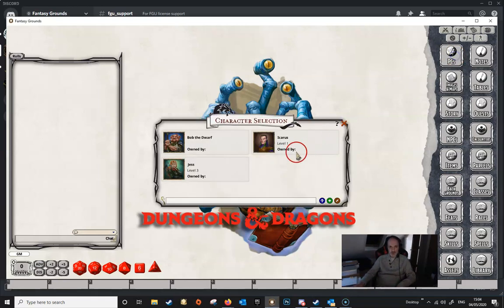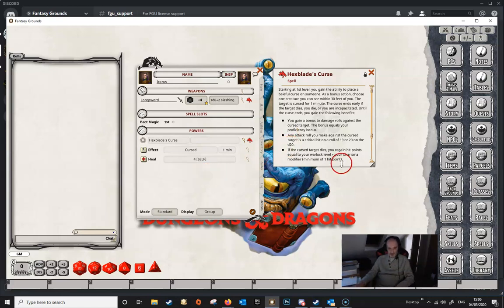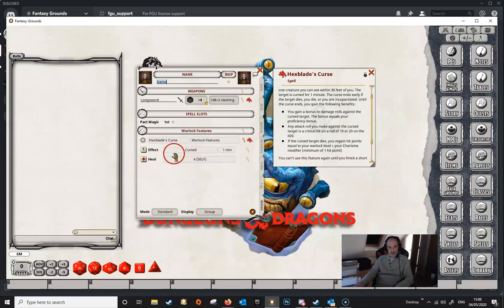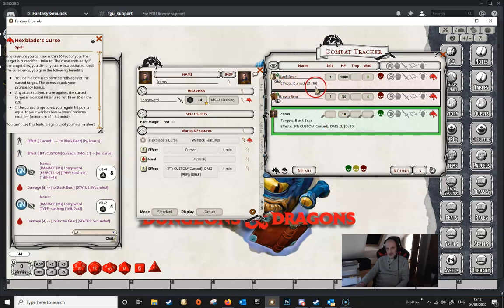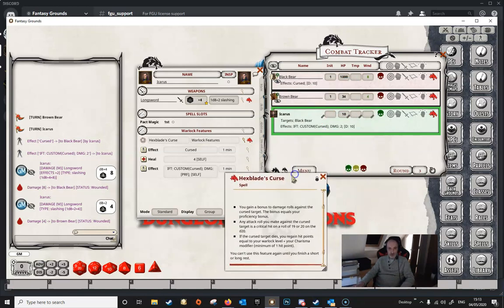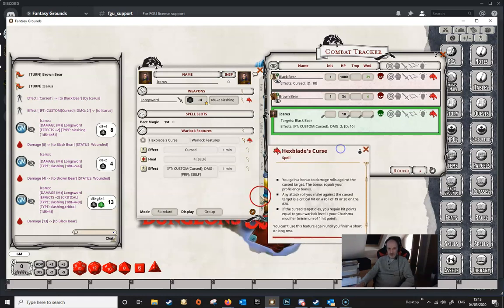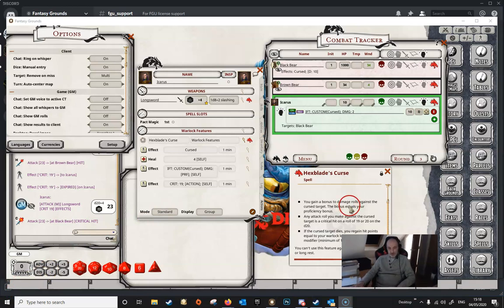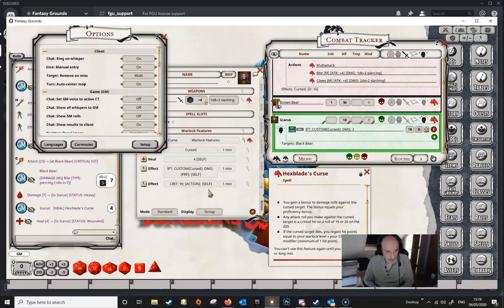How do I set up Hexblade's Curse in Unity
In this video we look at how to set up the effects for the Hexblade's Curse for the Hexblade archetype from Xanathar's guide to Everything